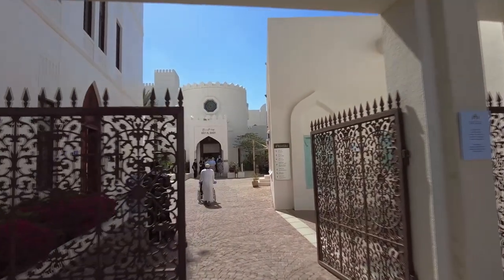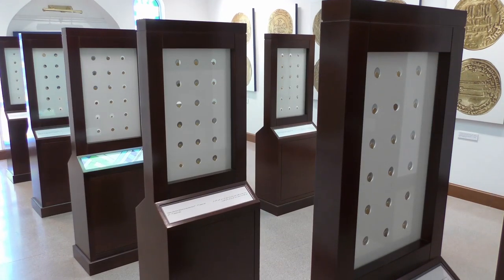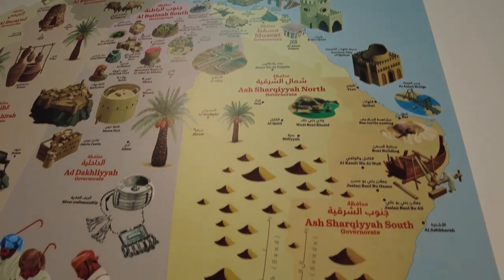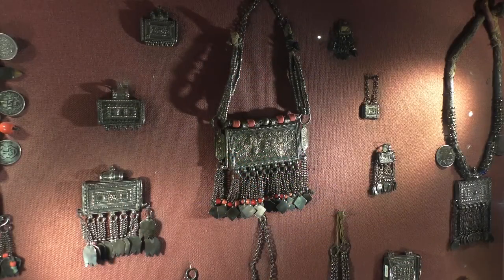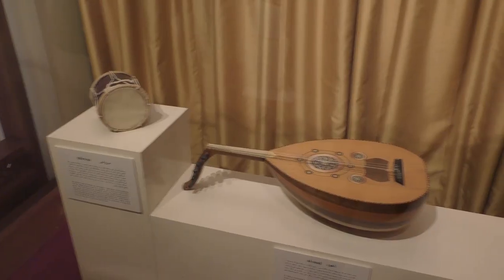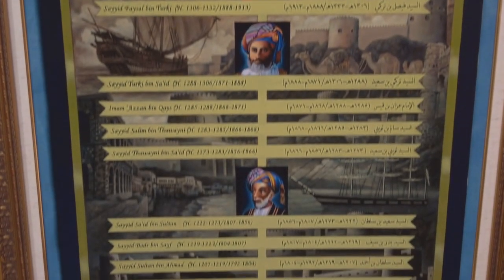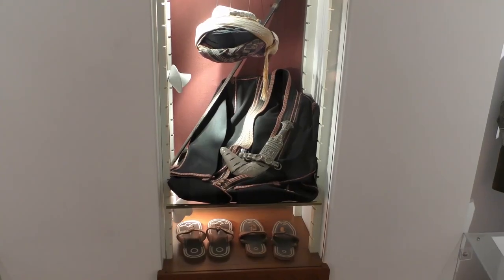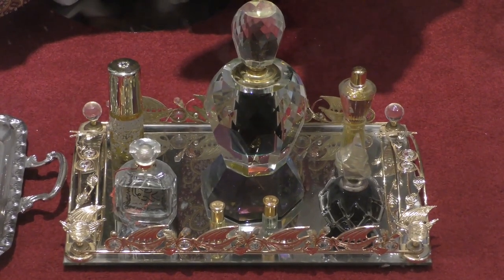Bait al Zubair Museum, Muscat, Oman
New travelvideo from BaitAlZubair

A window to Omani culture and heritage - A beautifully restored house, this much-loved privately owned museum exhibits Omani heritage of traditional handicrafts, furniture, stamps and coins.
The museum in the cultural center of Old Muscat.

When visitors enter Bait Al Zubair, they step into the courtyard of “Bait Al Bagh”, which is an Omani word meaning ‘a garden with a variety of fruit’.

Bait Al Zubair has a brilliant collection of Omani jewelry and silver accessories and works to explain the unique differences of traditional clothing worn by Omanis in different regions.

The museum is a great place to learn about the vast diversity within the regions of the Sultanate, as well as the beautiful traditions celebrated in those regions.
The museum also showcases the rich Omani history through different crafts, such as handmade silverware, hand weaved baskets and weaponry.

Visitors can see the vibrant colors of Omani clothing and different silver crafts, that have been famous in the Sultanate through the ages, ranging from accessories and house wear to weaponry.